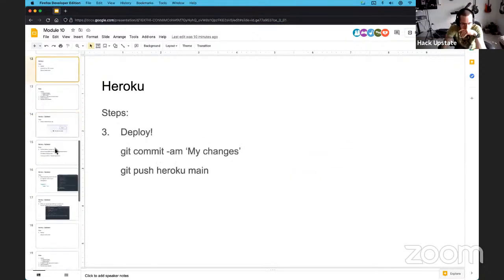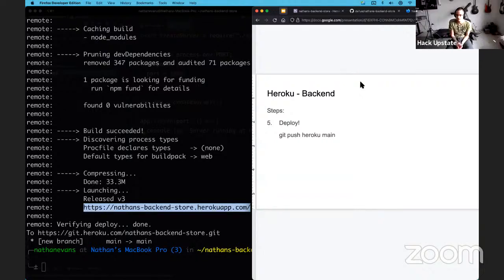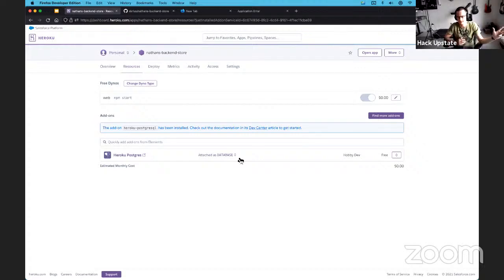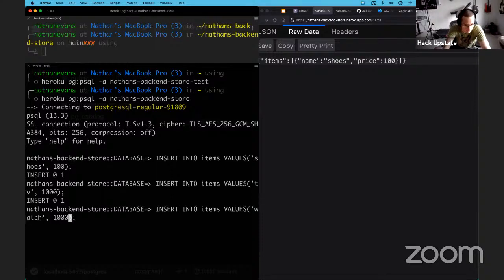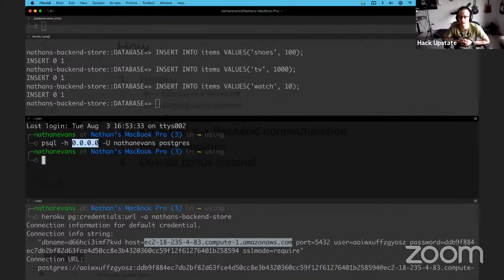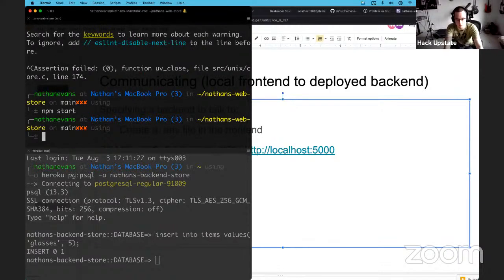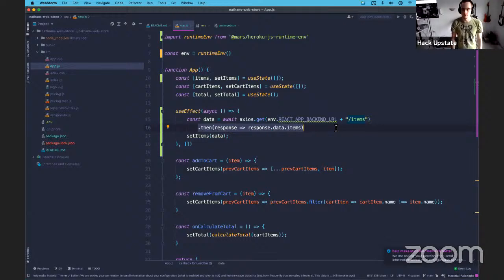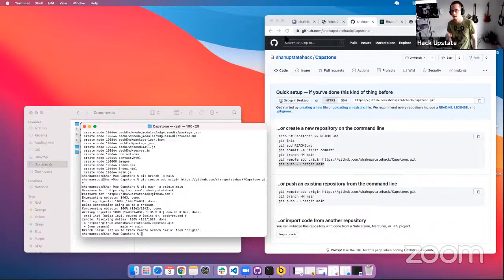August 3rd, Module 10 Devops - Deploying Backend